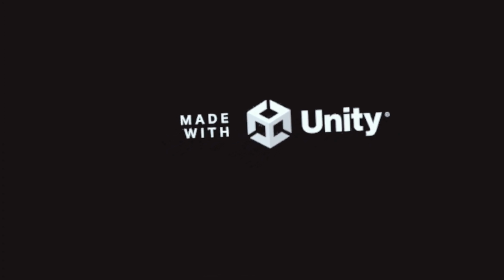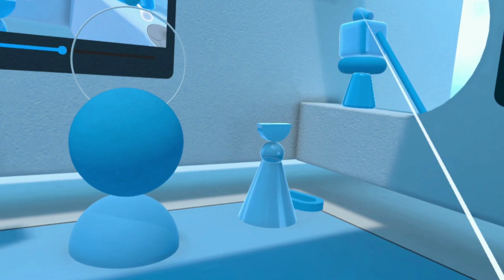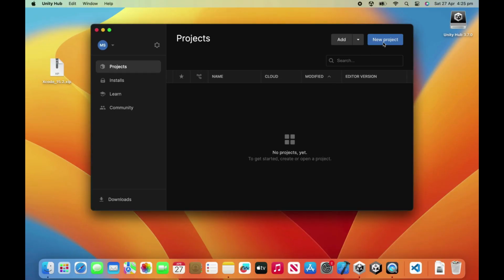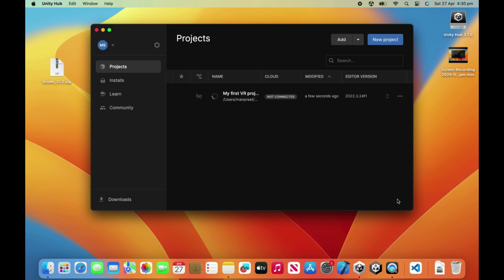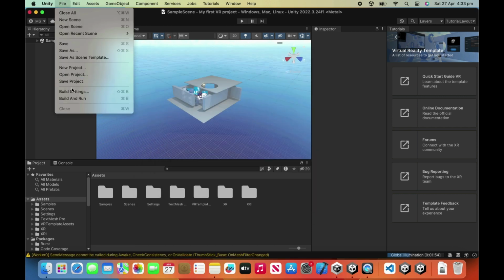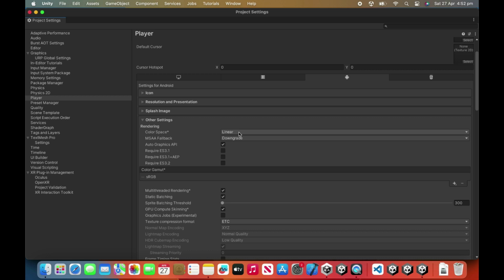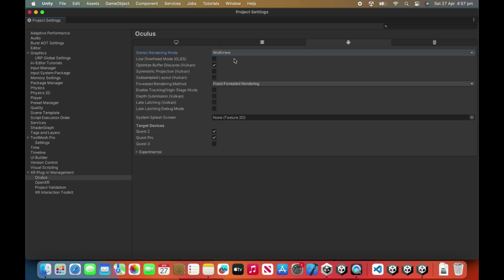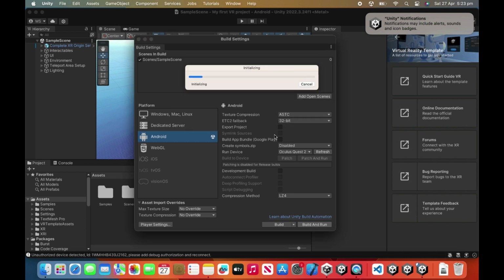My first VR Project on Meta Quest (Unity)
This video explains how to launch your first Virtual Reality project on Oculus Quest 2 headset.
As a developer you might be keen in the associated settings as well.

For the demonstration purposes , I have launched the sample VR project (available in Unity) on Oculus Quest2 headset.